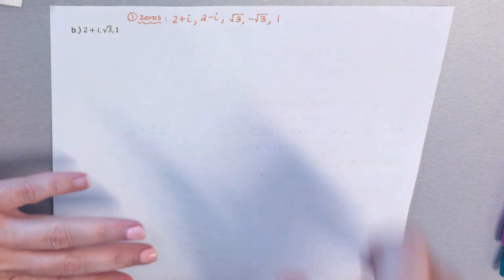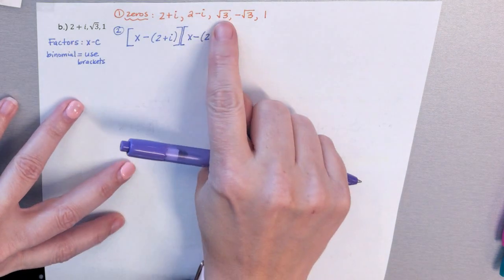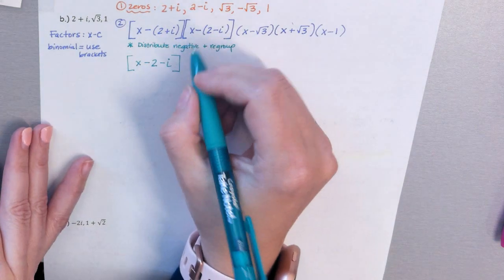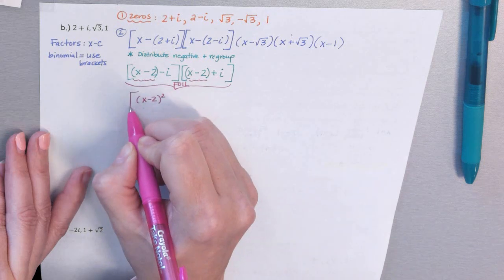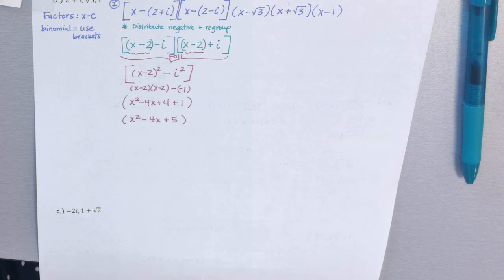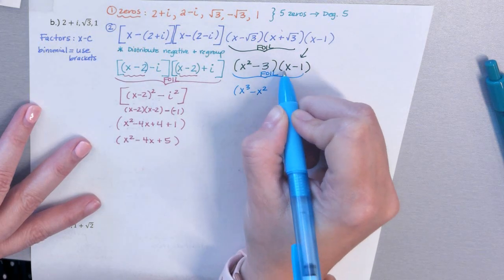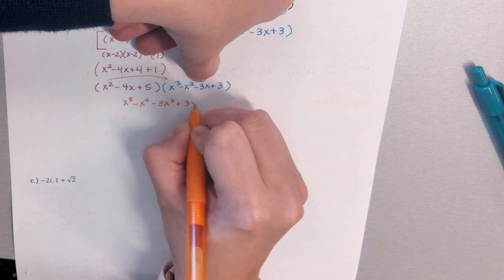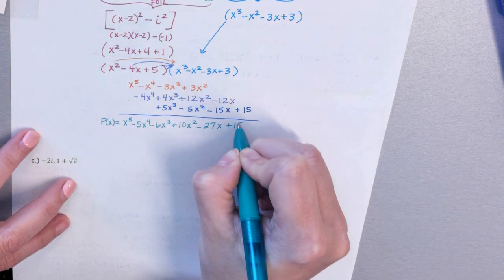3.6 Day 2 for A2H Part 2